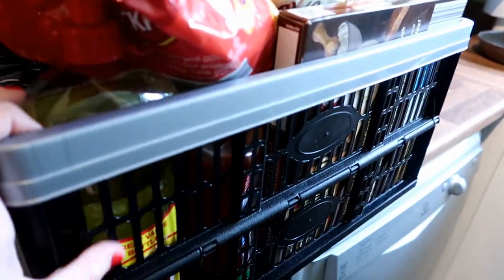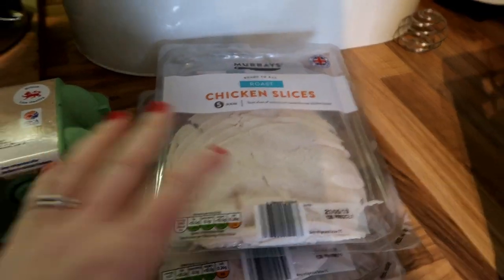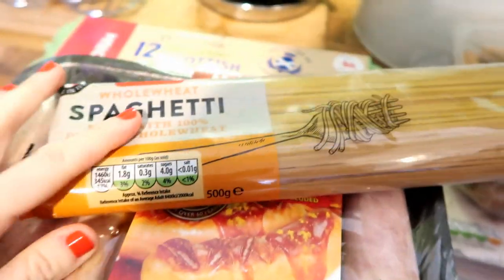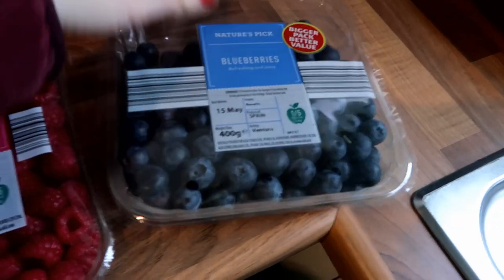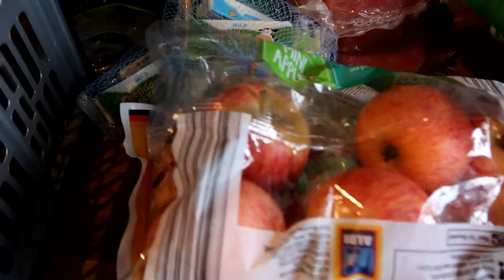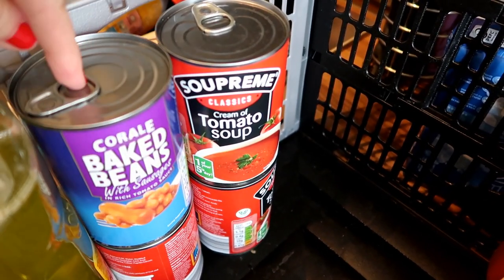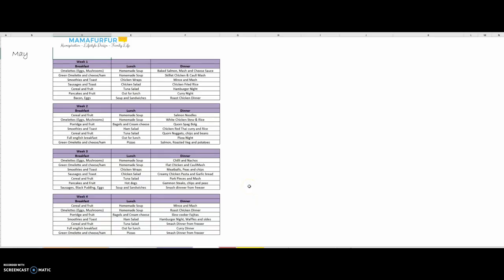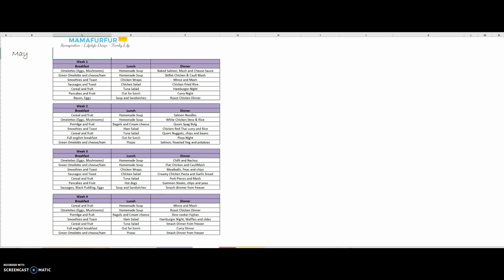May 2019 Aldi Food Shop and Meal Plan (Family of 4 Shopping Haul)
Meal planning ideas for your family?  Don't know where to start?
Let me show you how I plan our meals for healthy fun dinners together as a family of 4 using ALDI for our main shop once a month.

I then top up once a week usually with fresh items as we need.

If you enjoy this video, here are some others you might enjoy of a similar investing basics theme:
The Money Stacks System (that I use to budget and create financial freedom for our family)

My products you might love:
AutoPilot Money System for all your budget, financial freedom calculations, debt repayment system, Net worth calculator, Sinking funds and Investment Tracker

MY BOOK - The Master Money Blueprint available on Paperback and Kindle

The only step by step course that shows you how to design a Budget that allows for financial freedom and also creating the life you want.